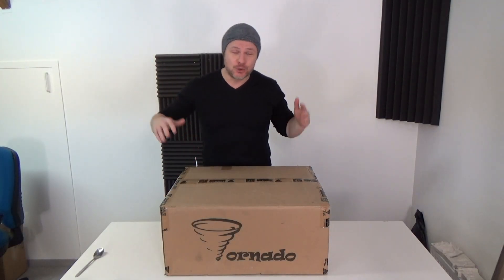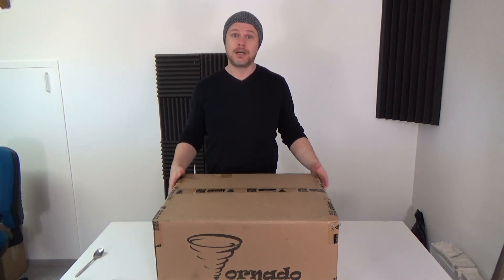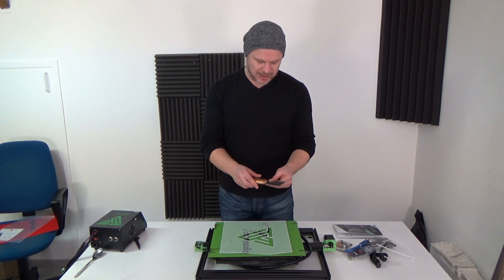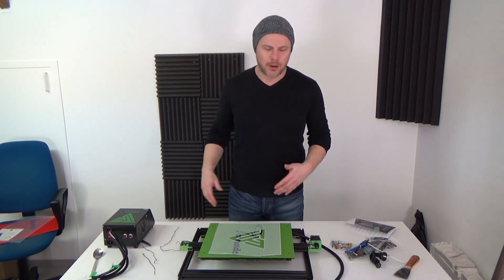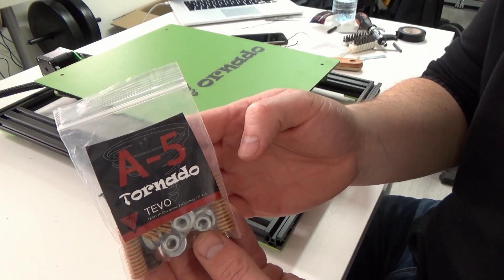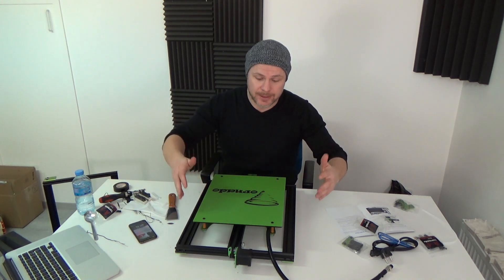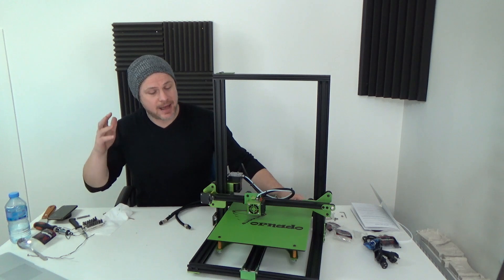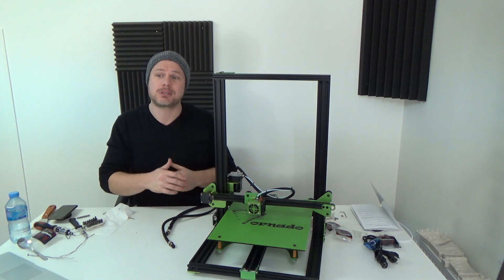99% NooB Unboxing and Assemble of Tevo Tornado 3D printer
PROMO LINK BELOW   ///   I'm a 99% NooB who's Unboxing and Assembling the Tevo Tornado 3D printer /// In this video I show you how easy it is to assemble the TEvo Tornado 3D printer and get started with 3D printing.
PS: 1% because I know what a 3D printer is :-)